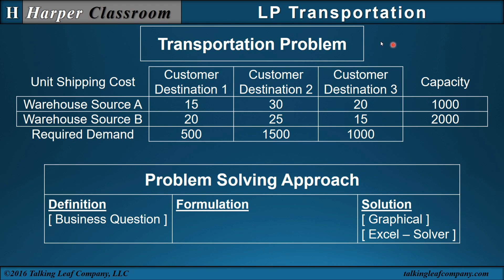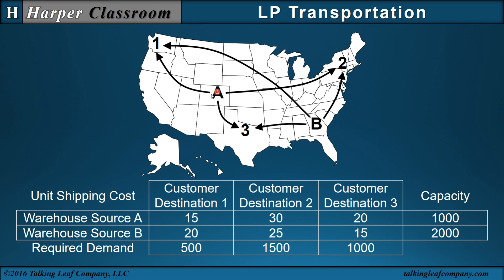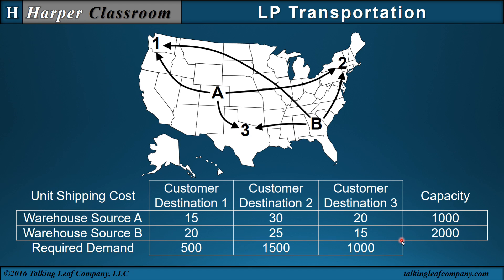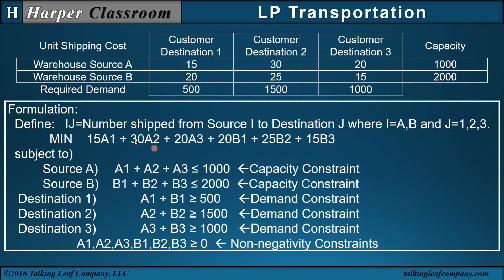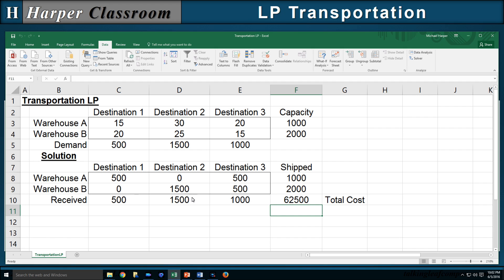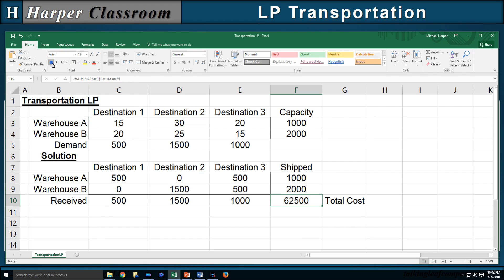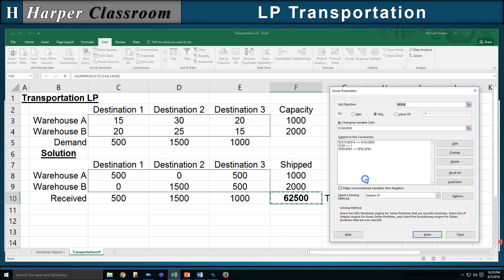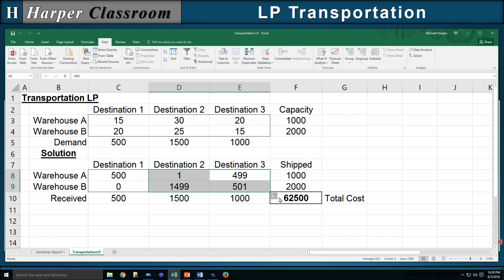Transportation LP with Excel-Part 1 | Dr. Harper's Classroom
This video will teach the solution of the transportation LP in Excel using Solver add-in.  The definition, formulation, and solution of the transportation LP is presented.  Multiple solutions through the use of linear programming sensitivity diagnostics of reduced cost are presented and described.